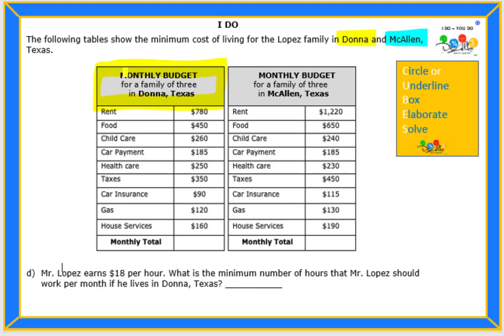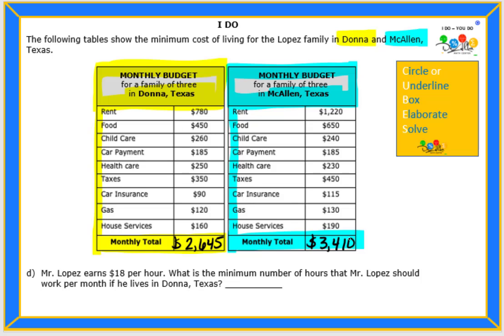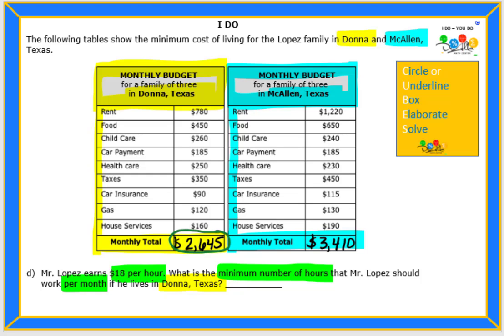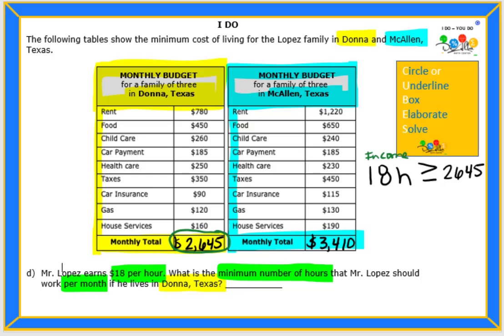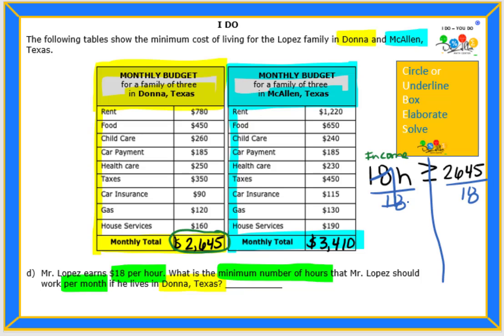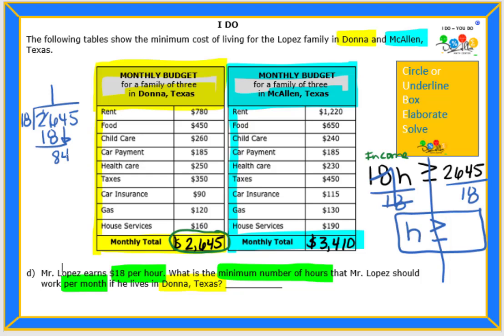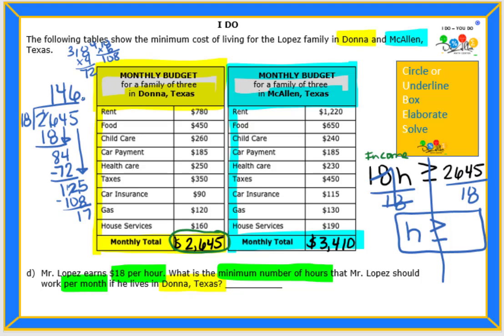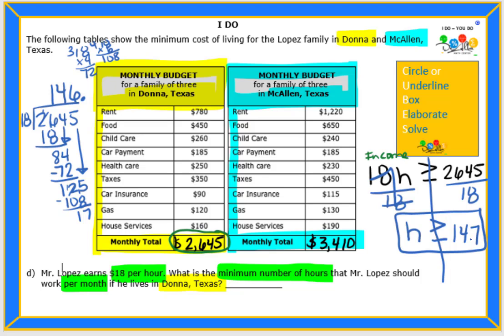7.13(D) Question 7d - I Do - You Do (English)